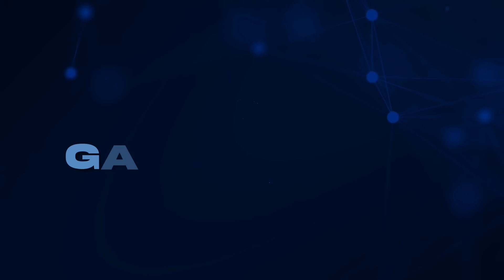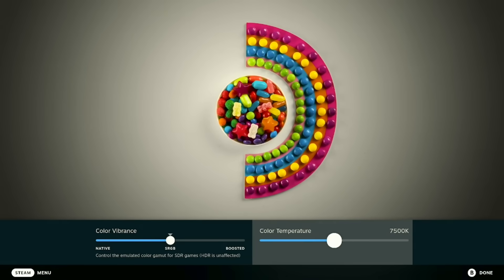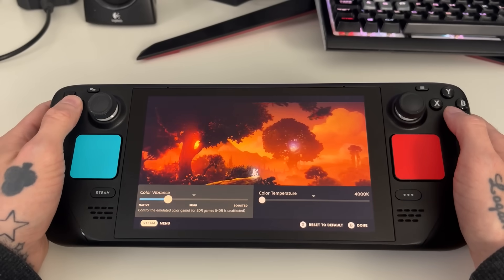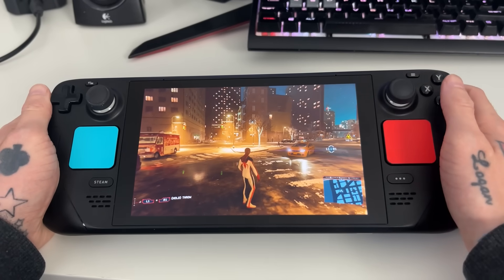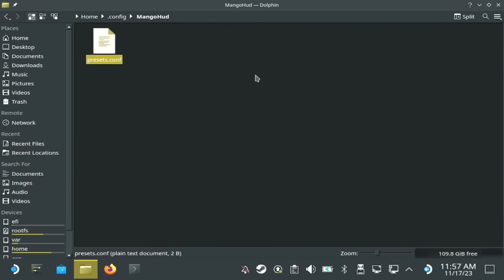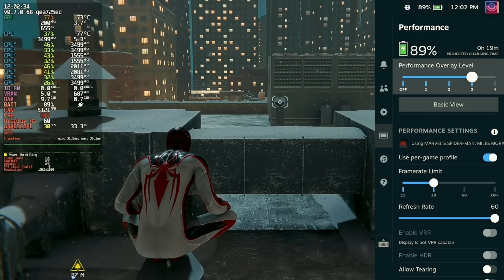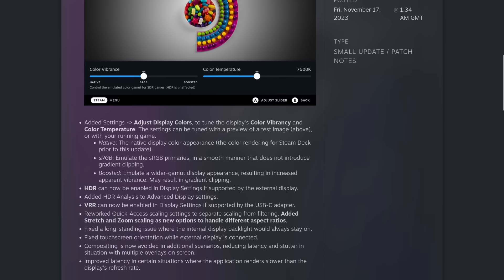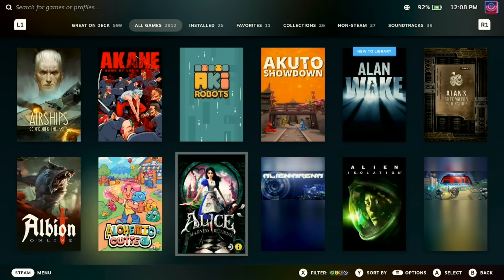SteamOS 3.5 is HERE for Steam Deck LCD + Steam Deck OLED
FINALLY! After nearly a year since the last major SteamOS release 3.5 for SteamDeck and SteamDeckOLED is here!!

Place in /.config/MangoHud/

All ManguHud settings (scroll down to the big table of options)